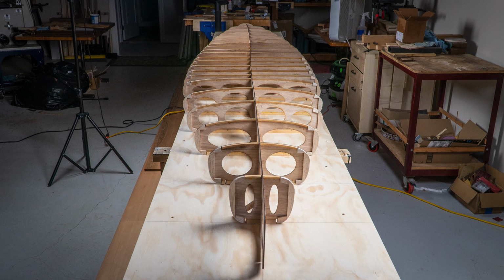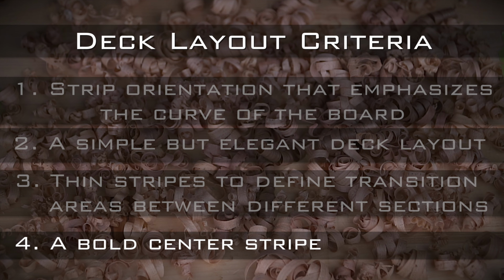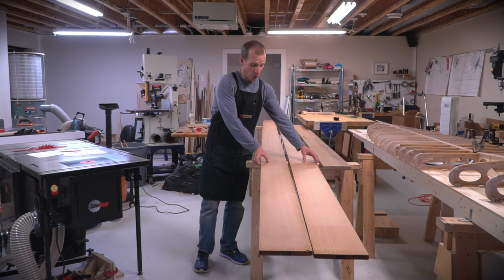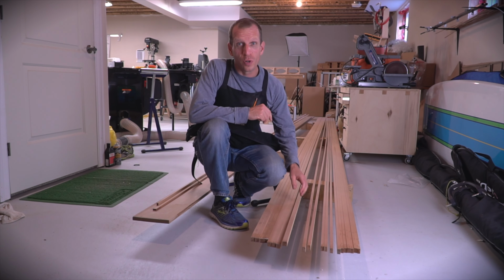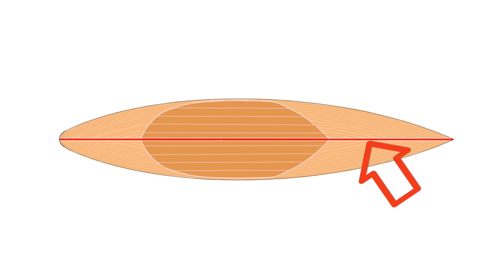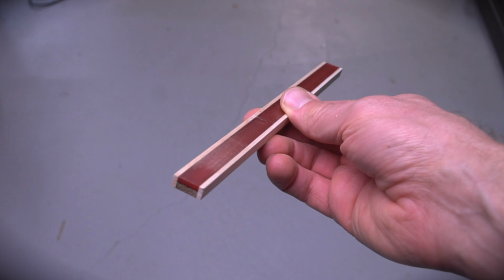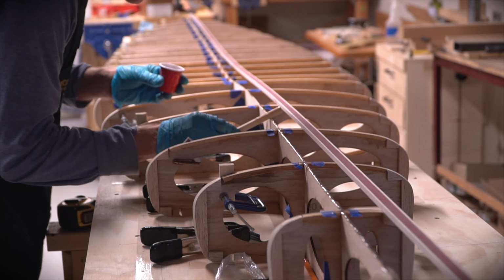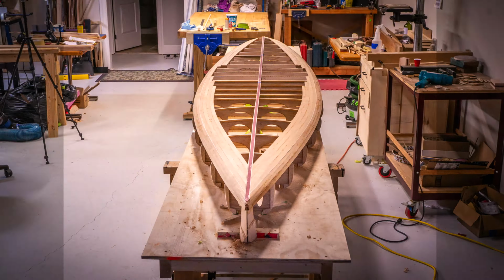Mike Builds a Paddleboard Part 2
This is the second video in a series documenting a wood paddleboard build.  It includes the layout of the deck, milling strips and making a custom center strip using epoxy.